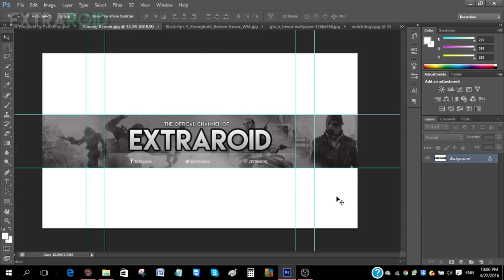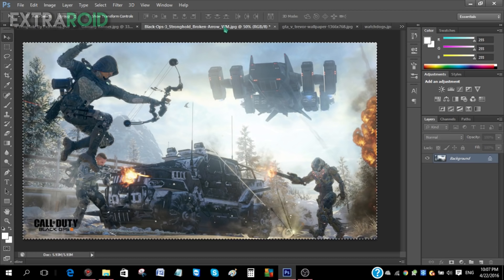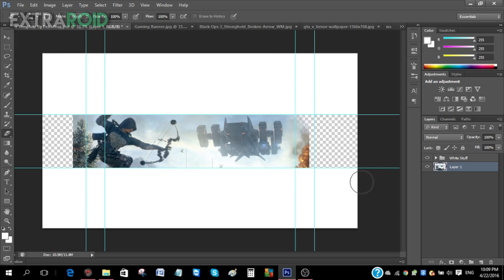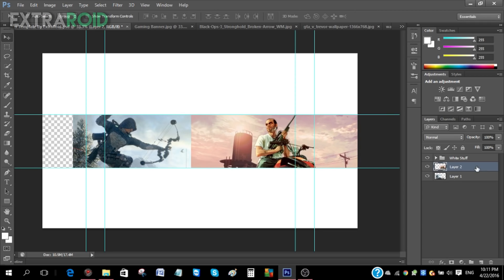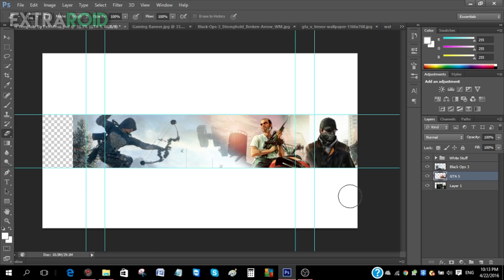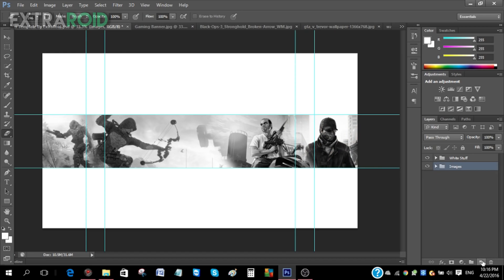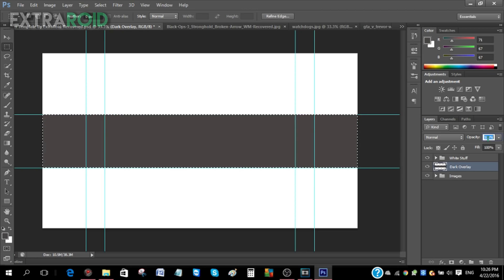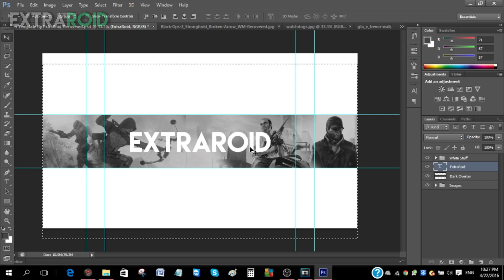How To Make A GAMING Banner in PHOTOSHOP! (Clean & Fresh)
Hey guys I'm ExtraRoid and today i'll be teaching you guys how to make a GAMING BANNER in PHOTOSHOP 2016! This is quite a lengthy video but trust me its worth it! Hopefully  by the end of the video you will know how to make a GAMING BANNER in PHOTOSHOP 2016! Enjoy! :D

"People want the good life, but not many persevere for it"

My Intro Song - Maya Payne - If Only♫
ExtraRoid

I do not claim ownership of the songs AND the images used in this video.
please don't sue me. i'm broke.
ExtraRoid Is Illuminati!